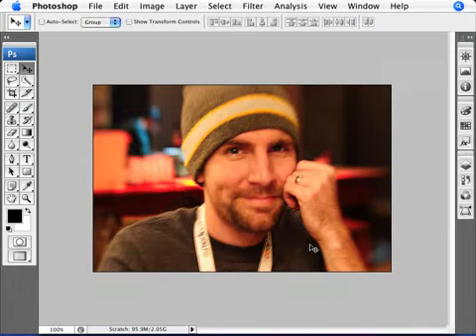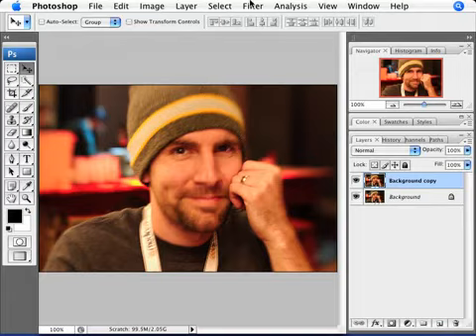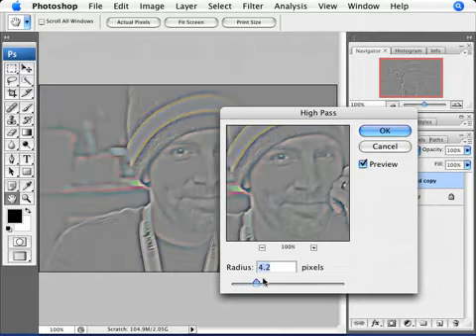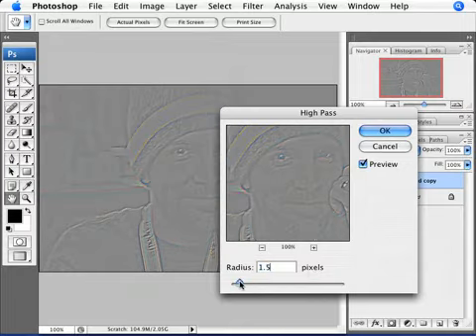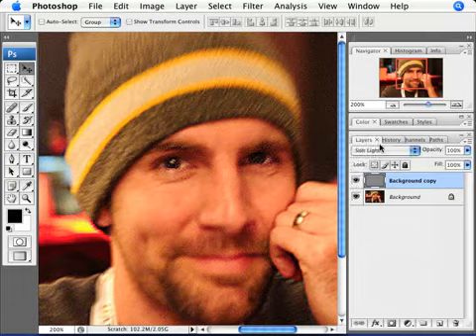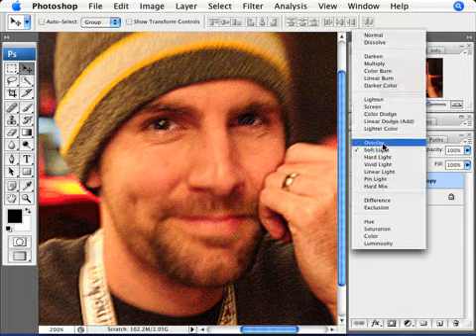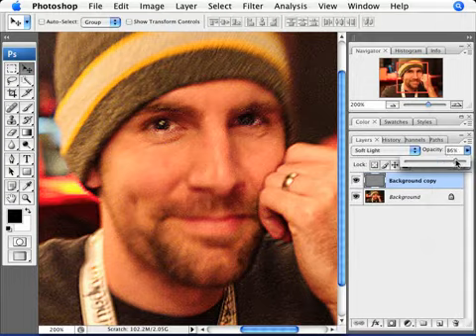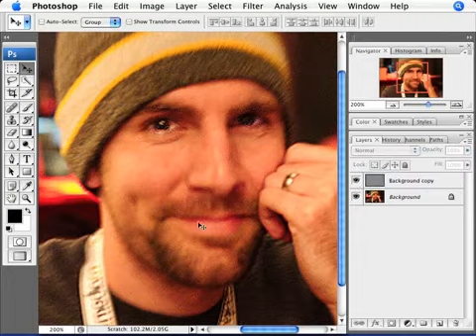Learn Photoshop - How to Fix Blurry Photos